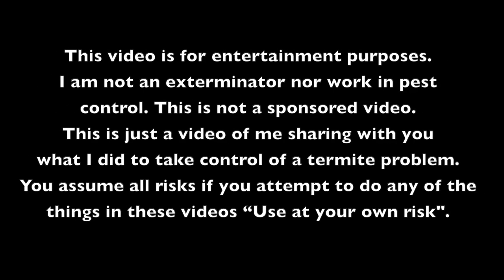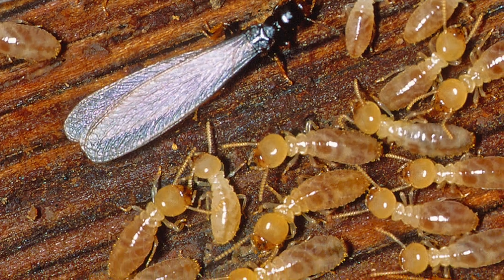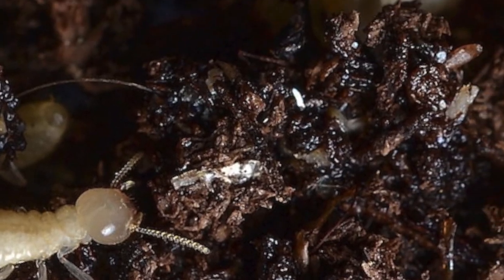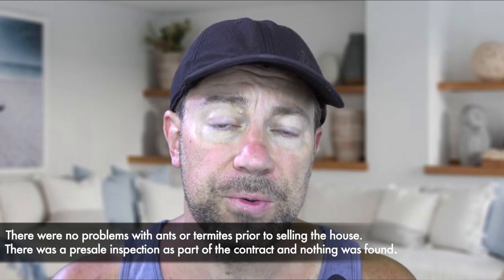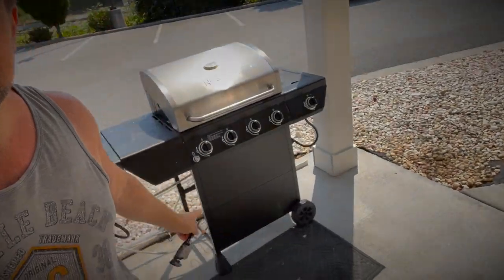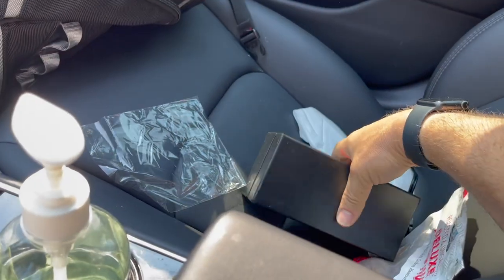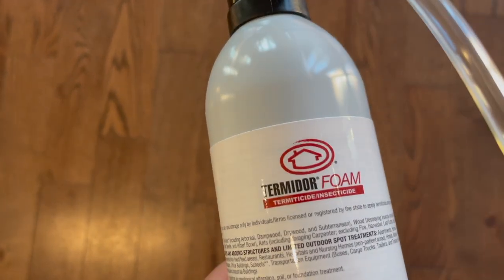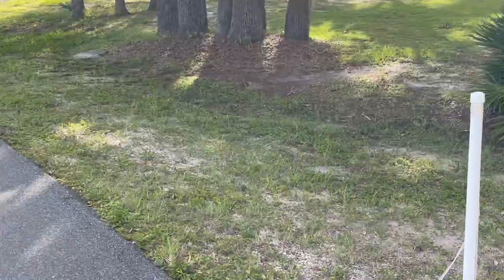This DIY Termite Treatment Cost Me Less Than $165 and Can Get Rid of Termites Forever!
Termites can eat you out of your house. Termites favorite kind of wood could be the wood in your house. Termites like damp places and prefer water damaged wood or places where wood is wet or rotting. They will make mud tubes and tunnel their way into your home to find a place to grow their colony. You do not want your interest emit being eaten by termites. Getting rid of termites can be hard and complicated and most of the time retire professional pest control to remove and treat the infested home. I wanted to save me thousands of dollars of potential termite damage by doing this myself and since I was not able to afford the expenses of an exterminator at this time I decided it was time for a DIY approach which cost me under $165.00. I use Termidor and Taurus SC as the two main termiticides.

There are three common types of termites in the USA. The Eastern Subterranean Termites, Formosan Termites and Drywood Termites. Not all termites are created equal and some do a lot more damage than others. I had to dig trenches and put chemicals so that I can keep the house I sold free of termites for up to 10 years.

 If you are dealing with the largest pest control companies in the world you will spend a lot of money but in many circumstances it is best to leave it up to the professionals to do termite removal and preventative maintenance. I use PPE while using chemicals.

The products I used are products I had bought.

I used Taurus SC and Terrmidor foam which contains Fipronil as the two main termiticide chemicals to help keep these termites and ants out of the house I just sold a little over a month ago. I would not be in this situation if I did not do a rent to own contract with the buyer. Since I sold my house as a lease purchase for the buyer I have landlord responsibilities. I did pre-record some content for Tik Tok and Instagram before I sold the house over a month ago so I may start uploading such content.

This is not a sponsored video and all chemicals I have purchased I had paid for and used for my own personal use. I am no expert in this field and some content I produce is to substantiate videos on other channels which my be real or scripted. Videos uploaded here do not create professional relationships or obligations to the consumer (viewer).  You assume all risks if you attempt to do any of the things in these videos “Use at your own risk". Now Enjoy!!